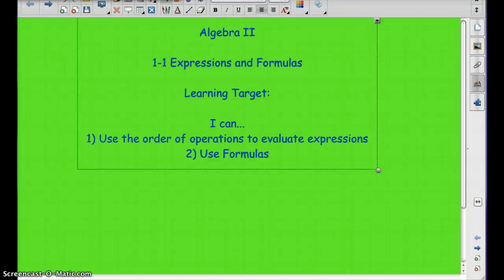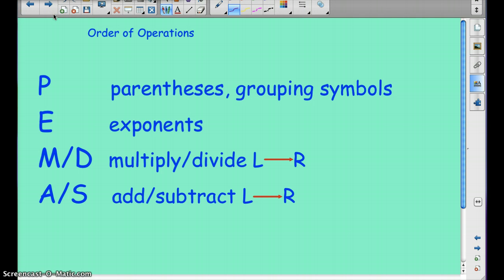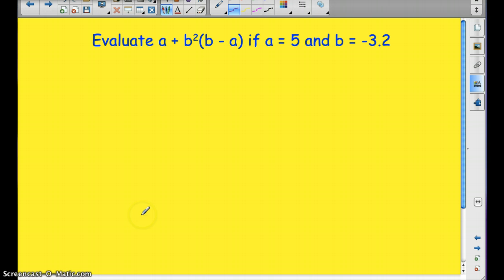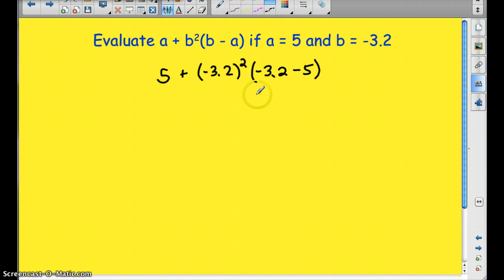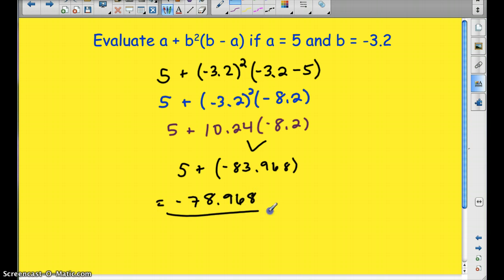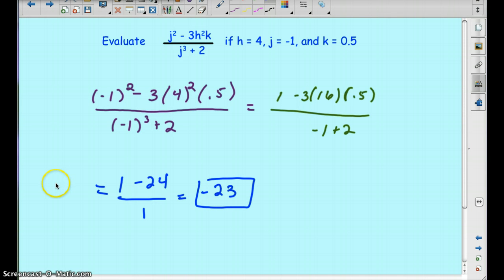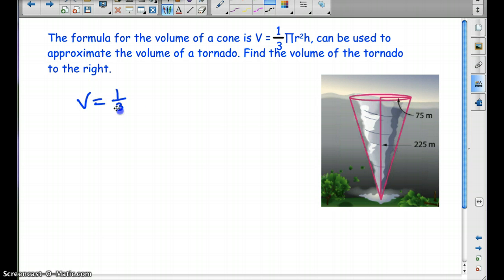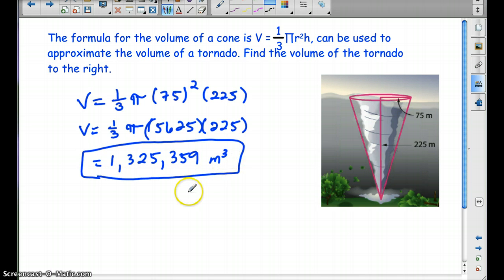1-1 Expressions and Formulas